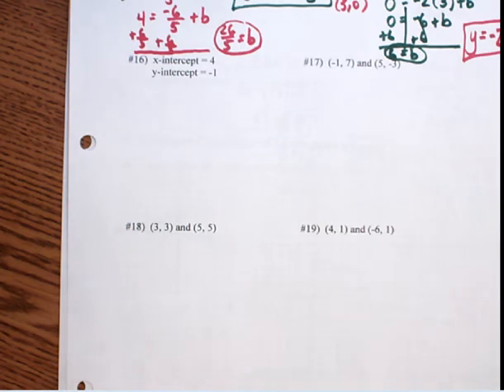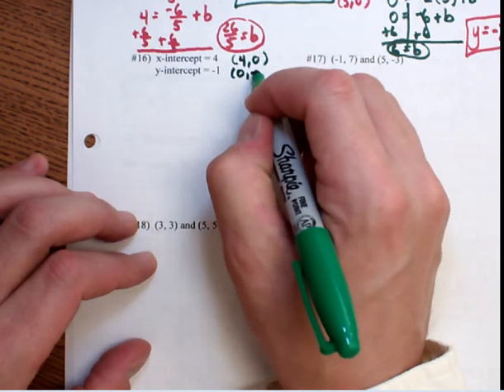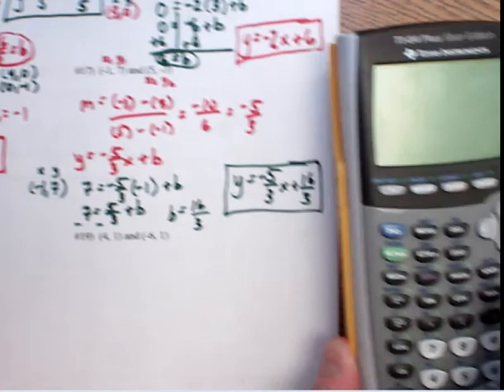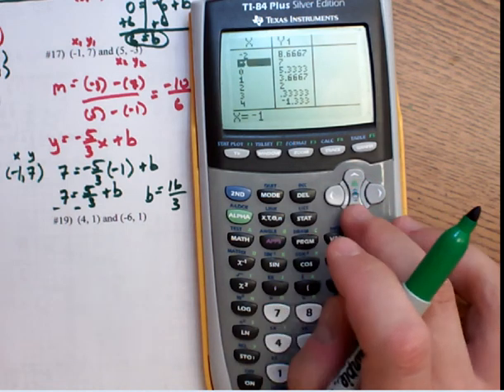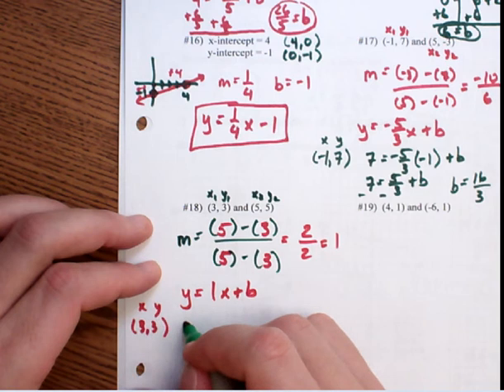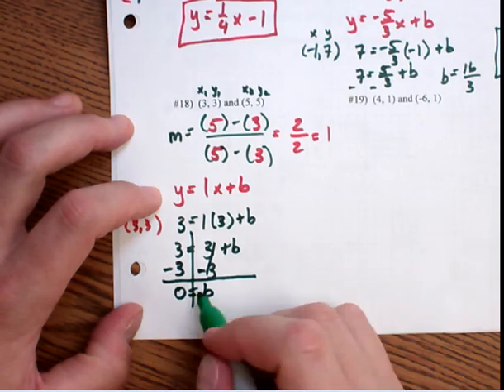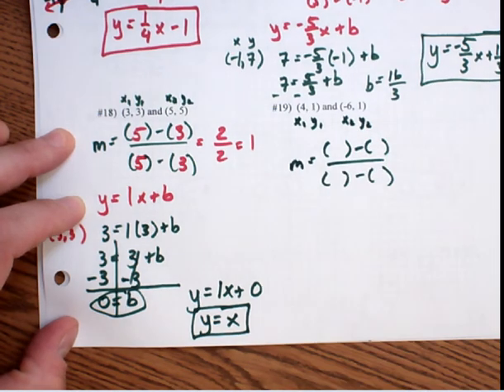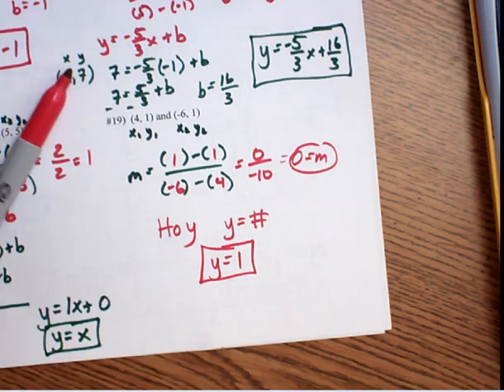Algebra 1D Notes Write the Equation of a Line Part 6